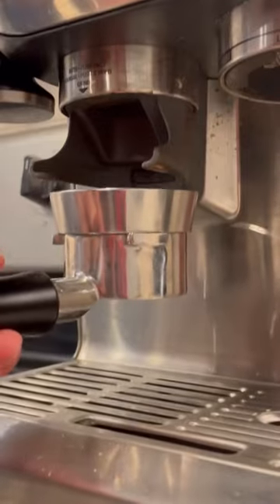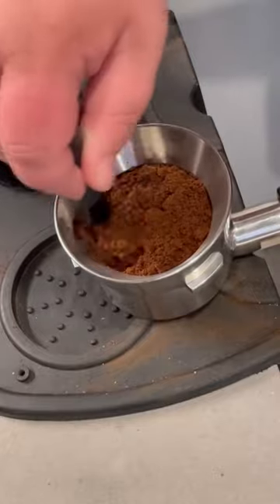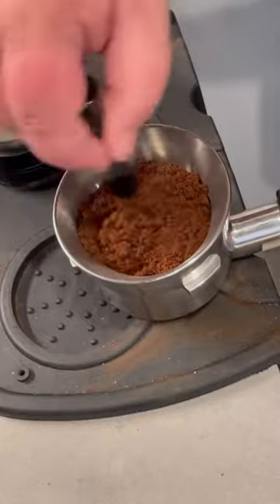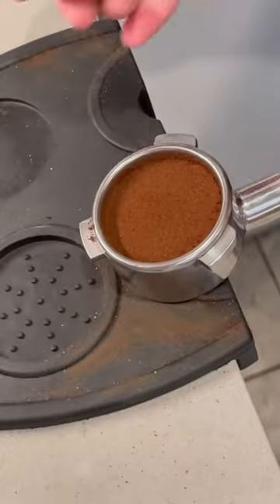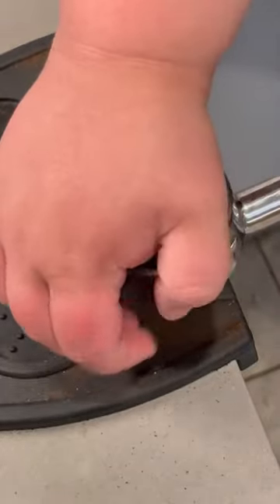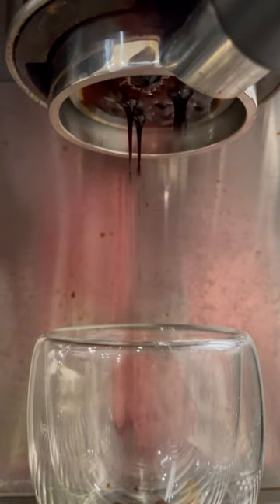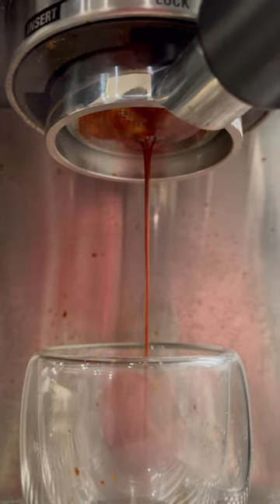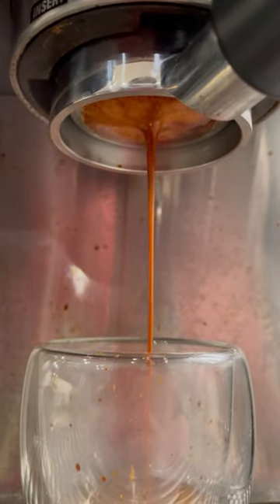My Ultimate Espresso Recipe